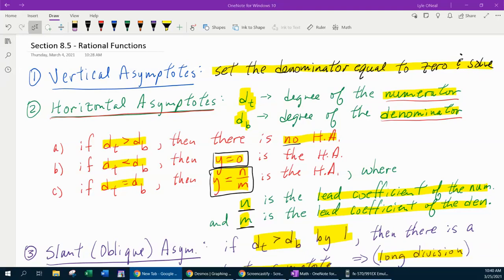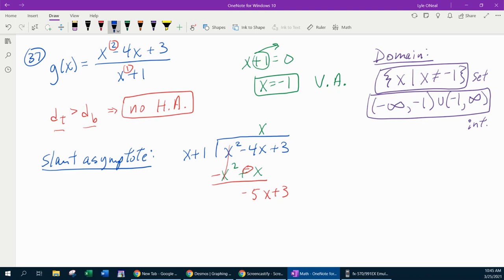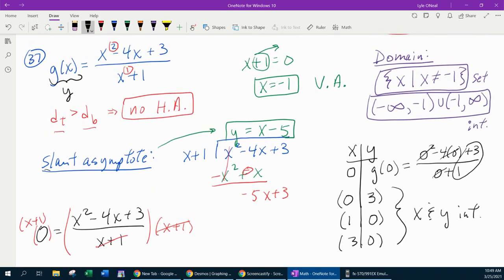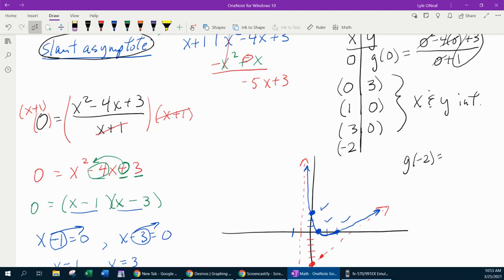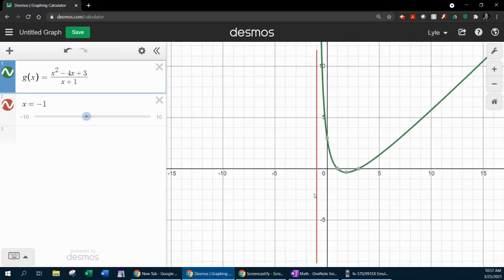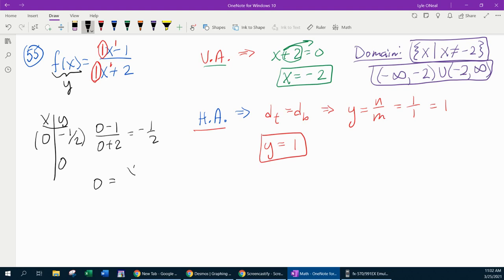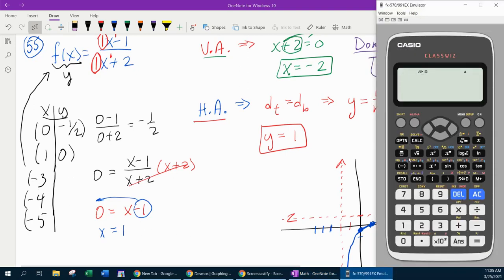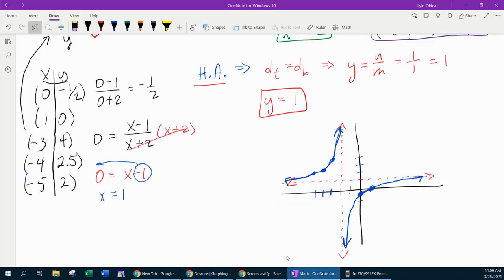Section 8.5b - Rational Functions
0:12 - Find the asymptotes, x & y-intercepts, domain and graph the function - #37 from page 562
14:22 - Find the asymptotes, x & y-intercepts, domain and graph the function - #37 from page 562